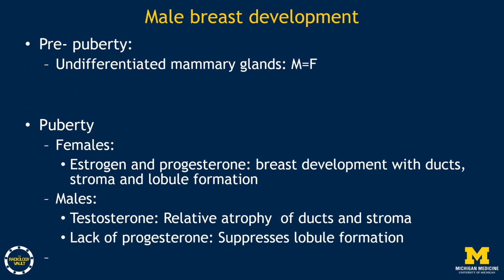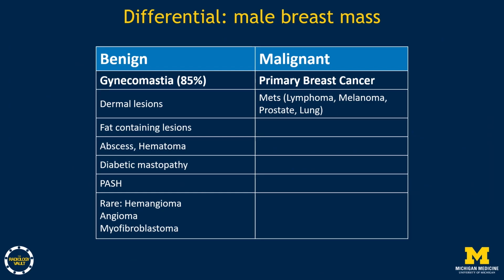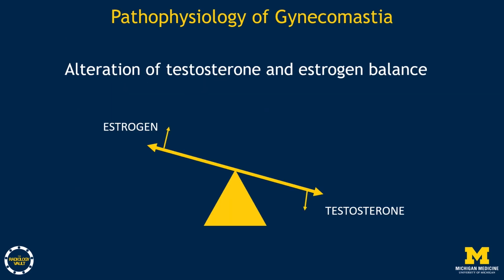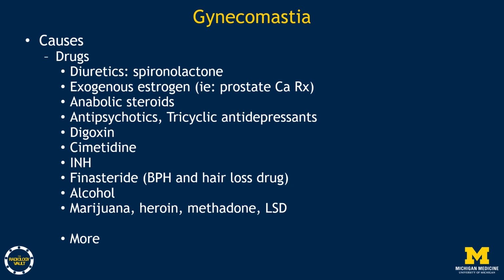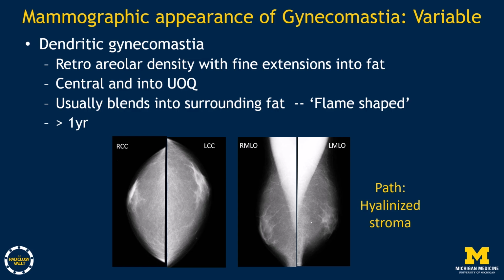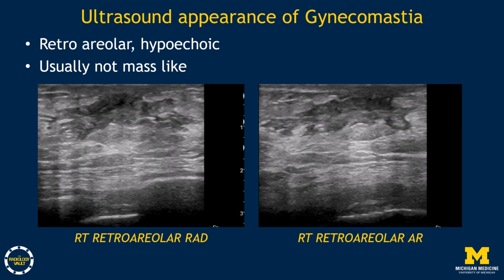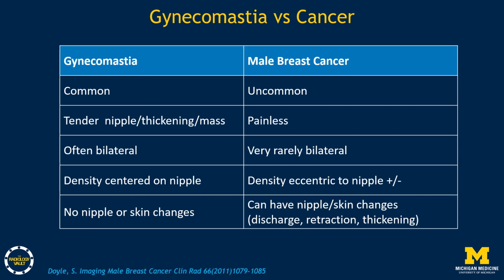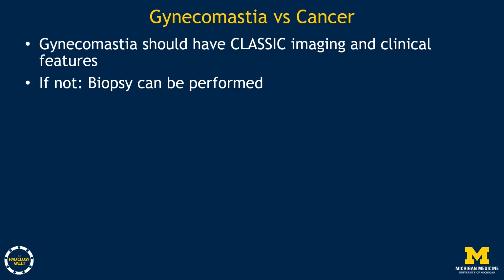Imaging Gynecomastia: Mammography and Ultrasound Features Explained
Dr. Renee Pinsky, a Breast Imaging Radiologist at Michigan Medicine, explains the clinical and imaging features of gynecomastia—the most common cause of male breast enlargement. This tutorial covers normal development, types of gynecomastia, and imaging appearances on mammography and ultrasound, with tips on distinguishing benign findings from breast cancer.